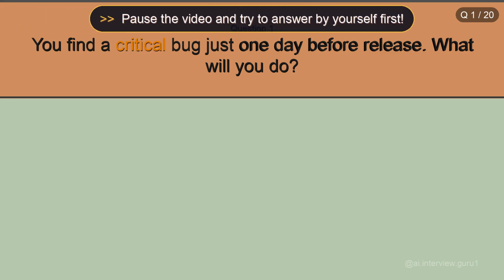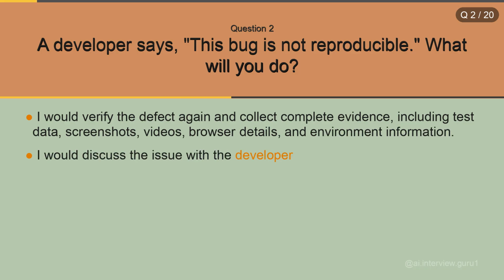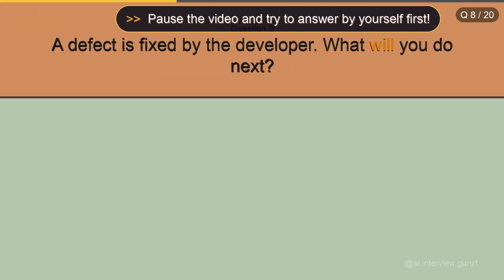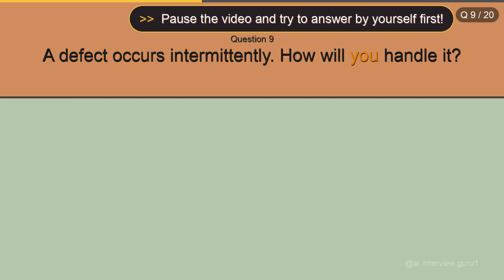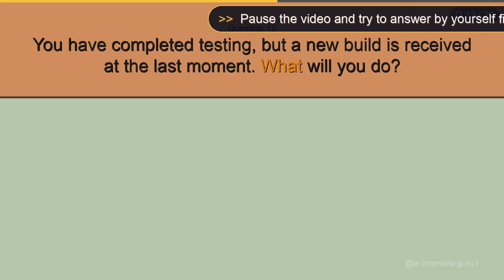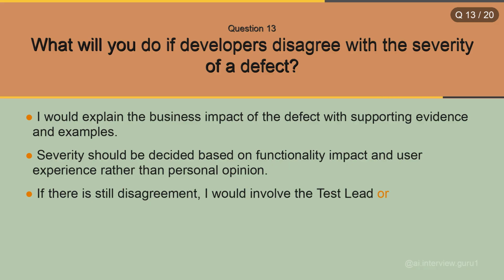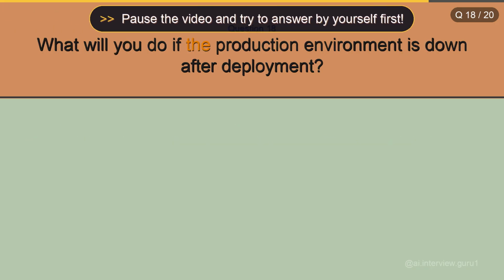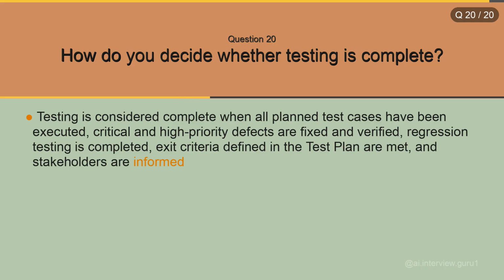Real Manual Testing Interview Questions and Answers for Freshers and Experienced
Top 20 Scenario Based Manual Testing Interview Questions and Answers | Real QA Interviews | TCS Infosys Wipro
Top 20 Manual Testing Scenario Based Interview Questions with Detailed Answers
Top QA Scenario Based Interview Questions Asked in TCS Infosys Capgemini Accenture

Preparing for a Manual Testing interview?

In this video, we cover the Top 20 Scenario Based Manual Testing Interview Questions and Answers that are frequently asked in real QA interviews at companies like TCS, Infosys, Wipro, Capgemini, Accenture, Cognizant, HCL, and EPAM.

These are practical, real-world testing scenarios that interviewers ask to evaluate your problem-solving skills, testing approach, communication, and QA mindset.

Topics Covered:

* Critical bug found before release
* Bug not reproducible scenarios
* Unclear requirements handling
* Time management and test prioritization
* Environment-related issues
* Last-minute requirement changes
* Testing without documentation
* Retesting and Regression Testing scenarios
* Intermittent defects handling
* Production issues after deployment
* Login testing scenarios
* E-commerce checkout testing
* Risk-based testing approach
* Defect severity discussions
* Release readiness and exit criteria

Who Should Watch:

* Manual Testing Freshers
* QA Engineers with 1 to 5 Years Experience
* Software Testing Job Seekers
* Candidates Preparing for Service-Based Company Interviews
* Anyone Looking to Improve Their QA Interview Skills

By the end of this video, you will learn how to answer scenario-based testing questions confidently and think like an experienced QA professional.